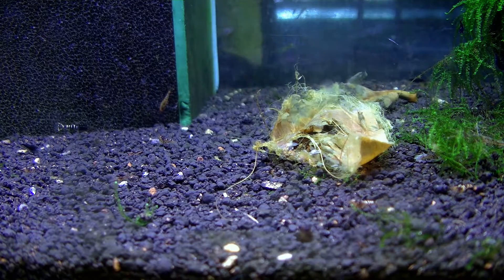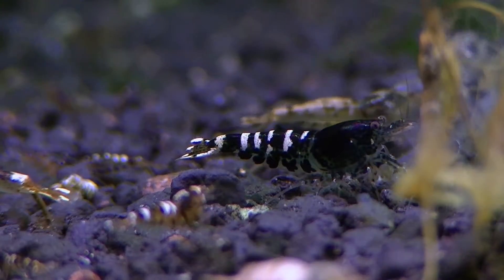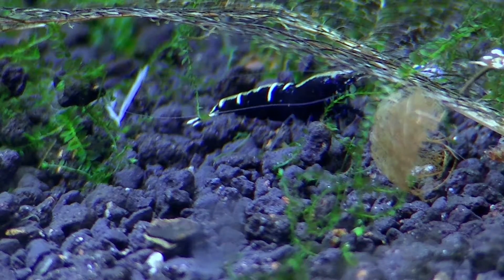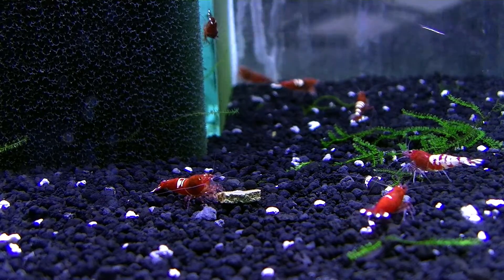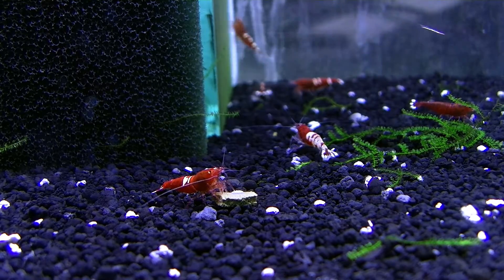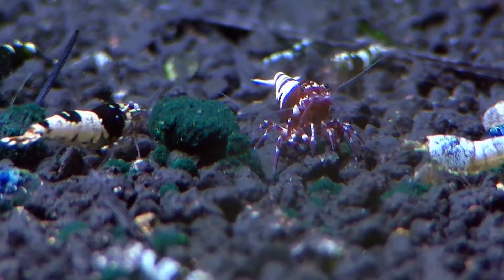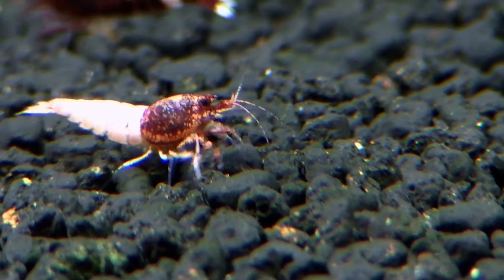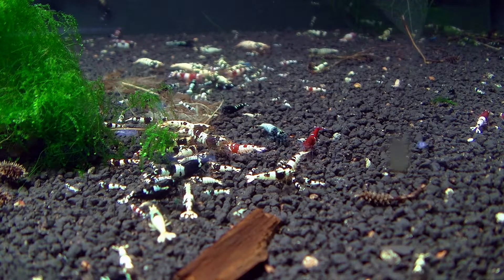Shrimps Crossbreeding - Pinto, TangTai Hybryds and Family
Today guys we are going to look at my Shrimp Crossbreeding Project.  Here are some of my TangTai, Pinto and hybrid shrimps. We will also try to look deeper on coloration paterns and genetics. Hope U enjoy the movie!!

liście ketapangu
tanie i dobre gąbki do filtrów
dobry filtr do akwarium